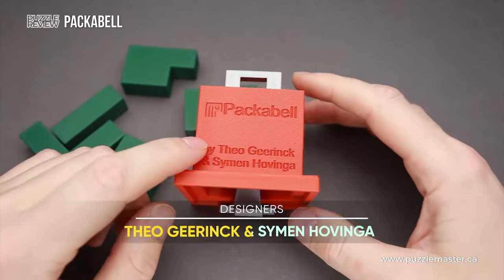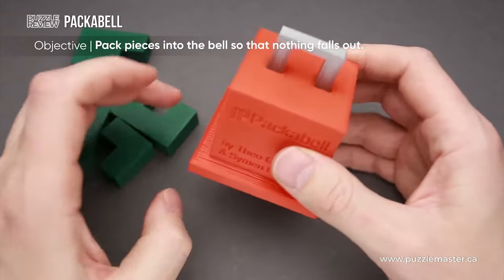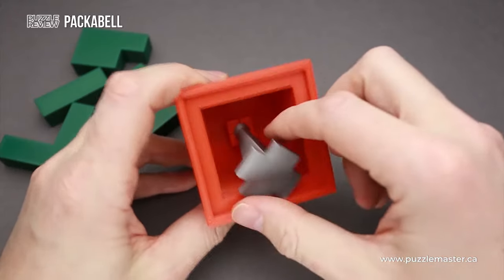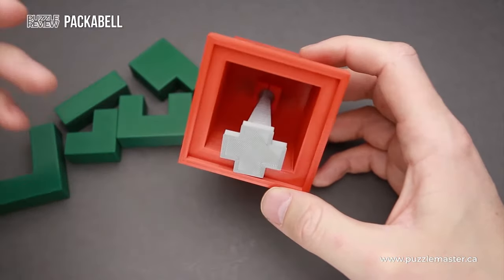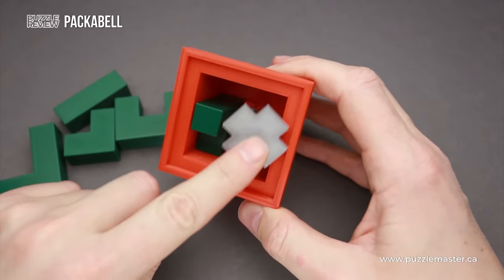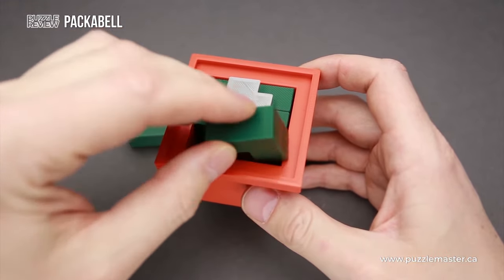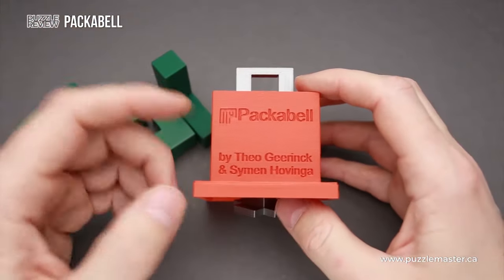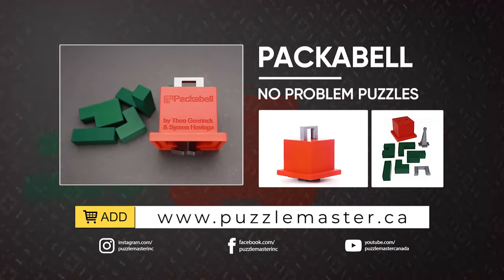Packabell from No Problem Puzzles - Review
The Packabell from No Problem Puzzles is a different concept in packing puzzles in that the restricting bell clapper moves around, as you will see in this review

Packabell requires you to pack the five pieces in the bell so that it can be hung upside down without any piece coming out. In the center is a real moving clapper  that maneuvers around to make enough space for the pieces to be inserted. That being said, as the bell fills up the clapper's moves become quite restricted and so does the possibility of inserting new pieces.